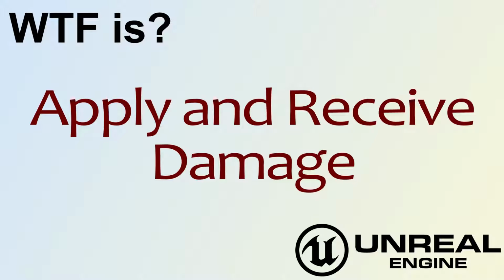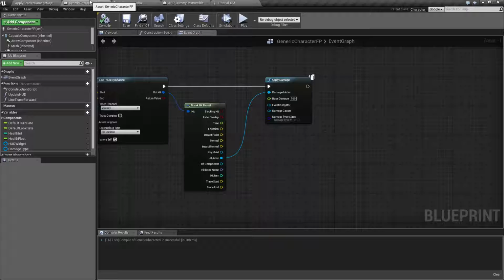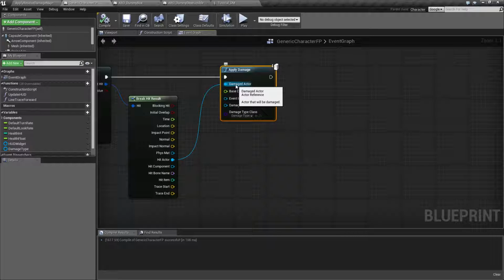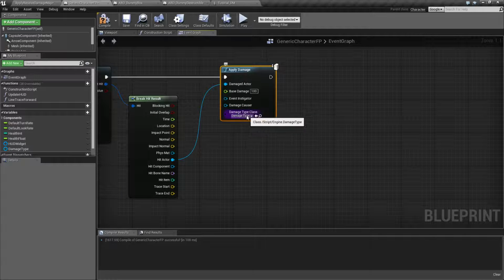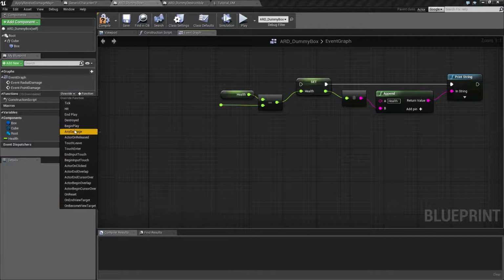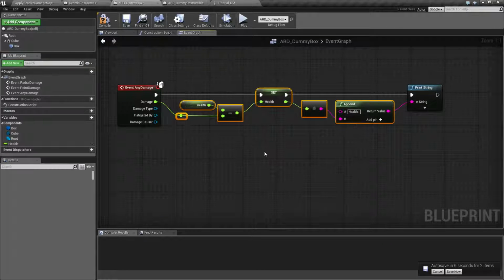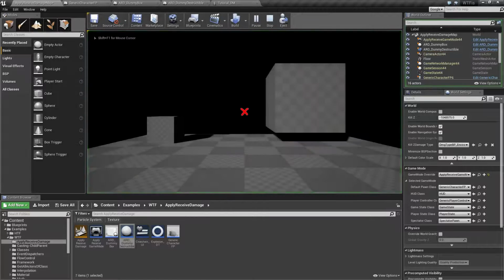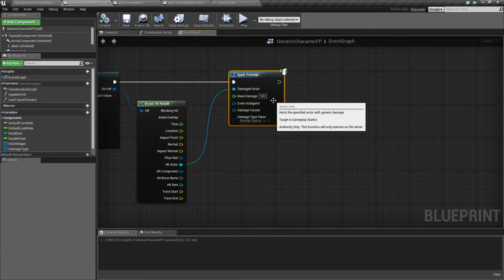WTF Is? Apply and Receive Damage in Unreal Engine 4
What are the Apply and Receive Damage Nodes in Unreal Engine 4